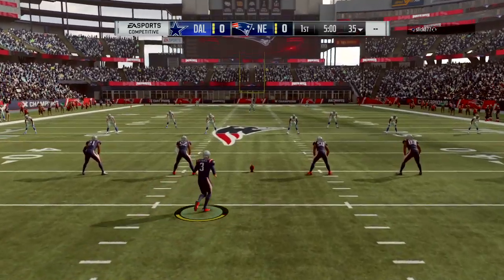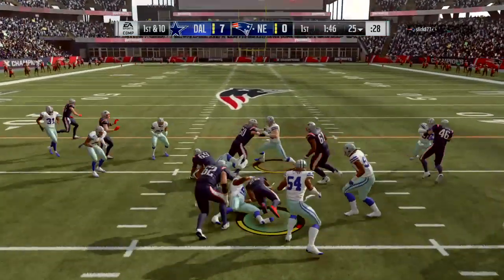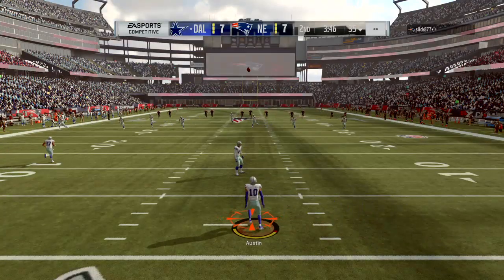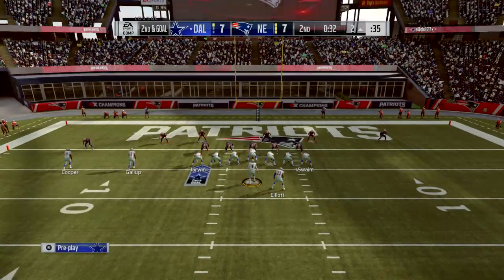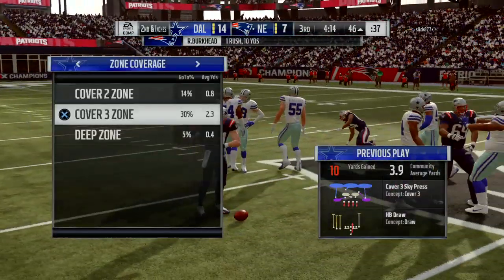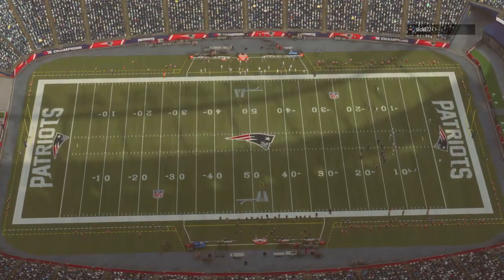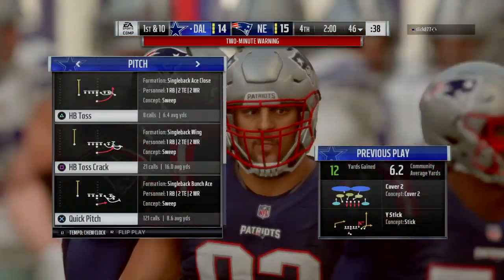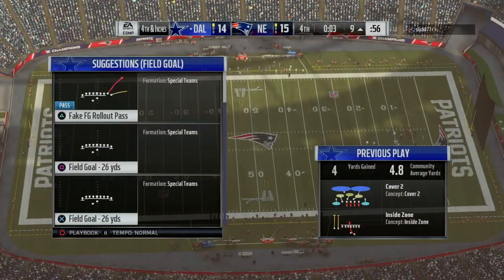moneymarvin24's Live PS4 Broadcast 3.8